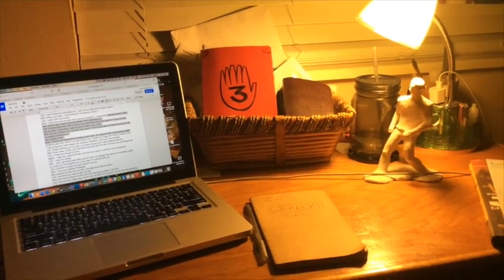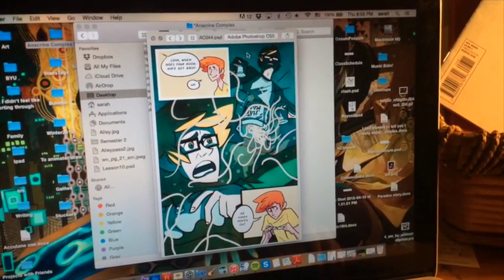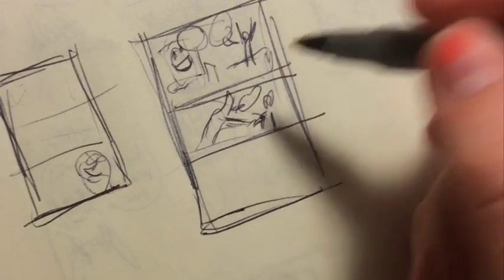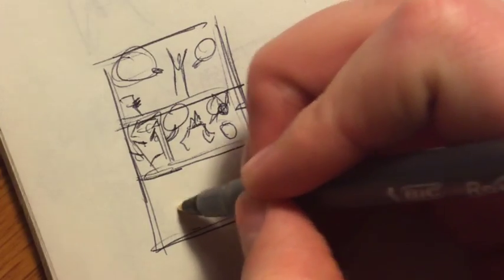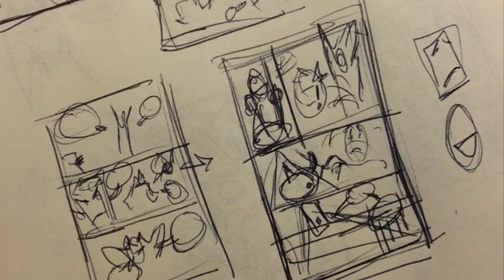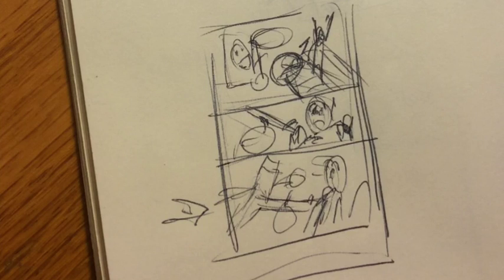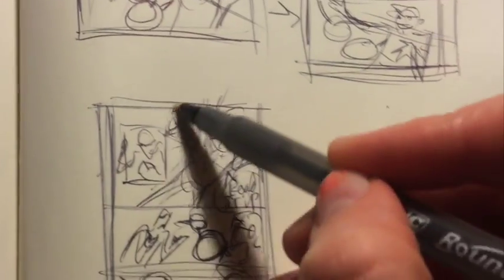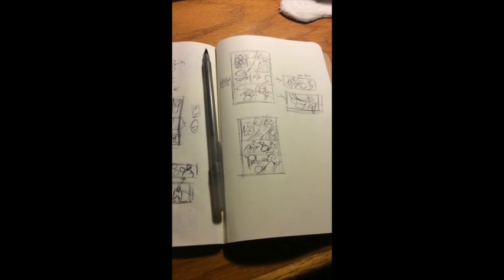How I Thumbnail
A couple of you were asking about my thumbnailing process to I whipped up a video. Here I describe the things I pay attention to while composing a page and make a couple of book suggestions. This is for page 46 of Anacrine Complex.